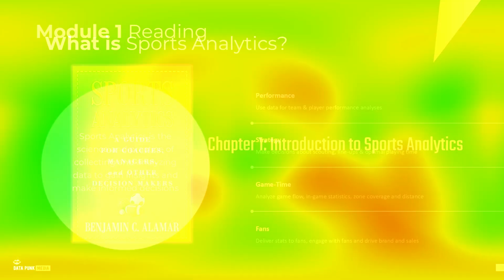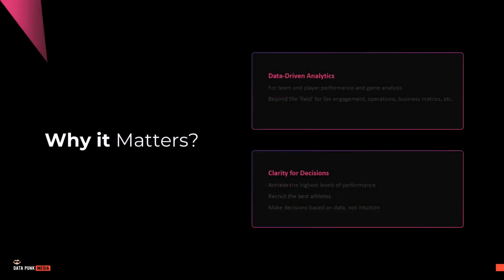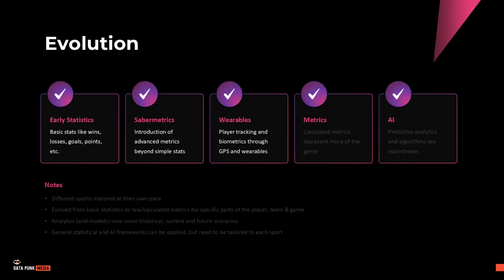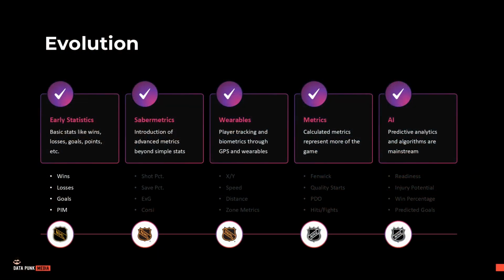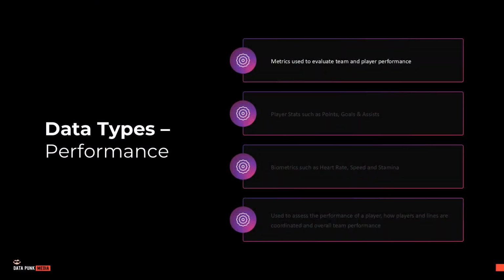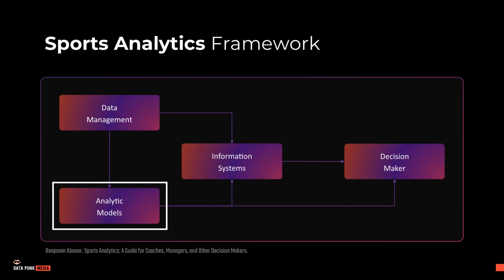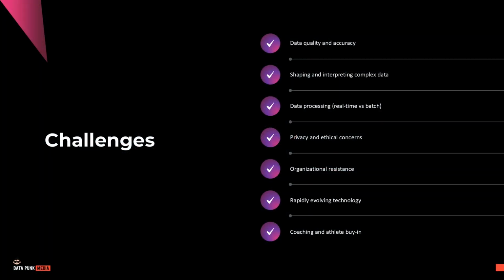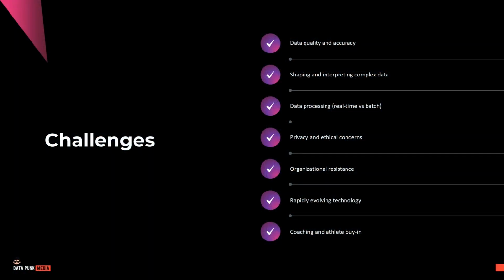Mastering Sports Analytics From Basics To Advanced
This is the first lecture in our online course: Introduction to Sports Analytics. This module will introduce you to the area of Sports Analytics, provide some sample applications and discuss Benjamin Alamar's Sports Analytics Framework. Over the next few months, we'll be publishing the course modules here for student review and feedback.